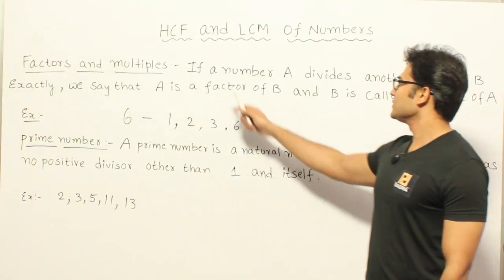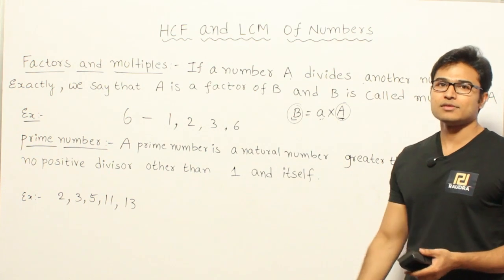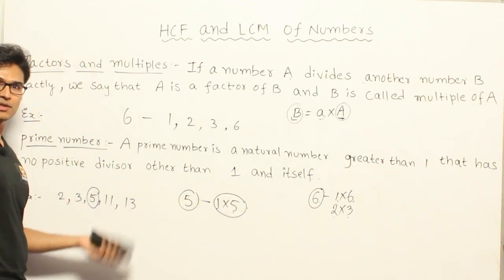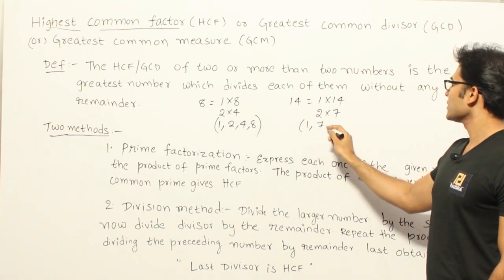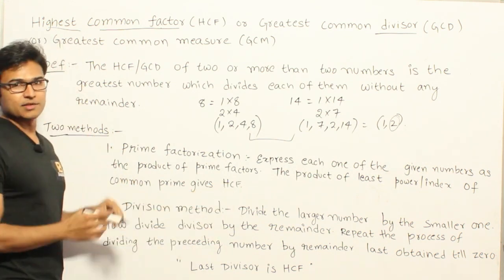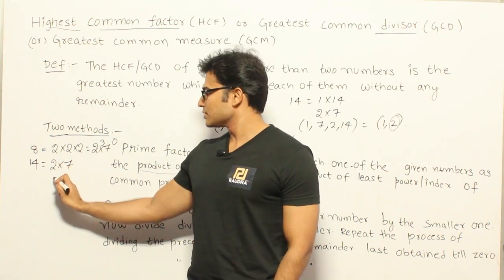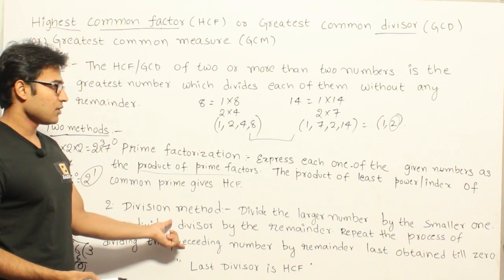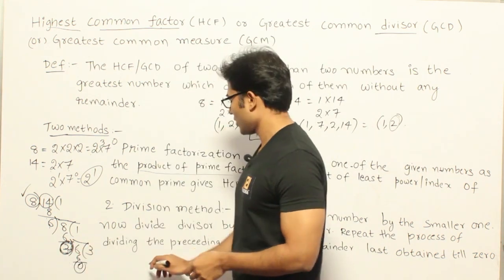Aptitude | LCM & HCF | Introduction to HCF | Ravindrababu Ravula | Free GATE CS Classes